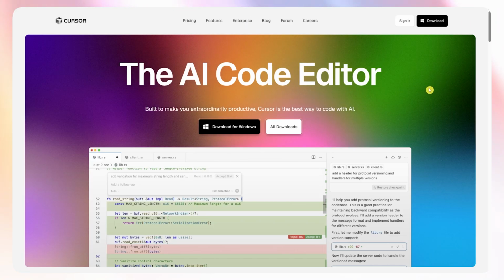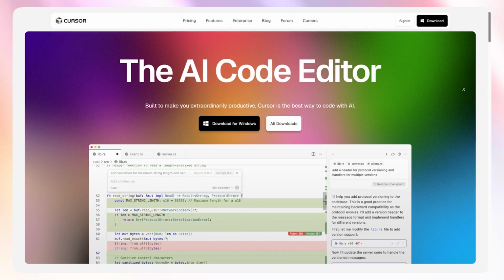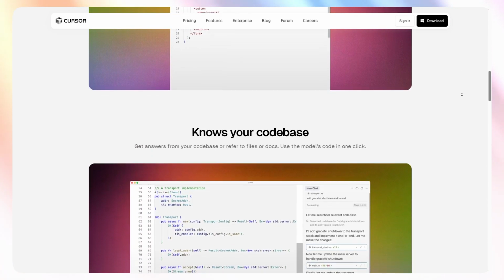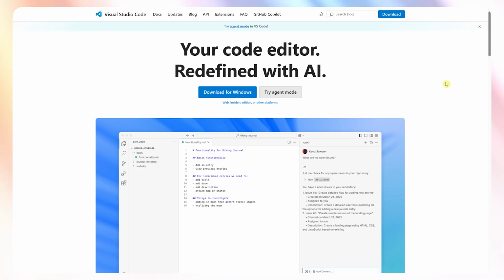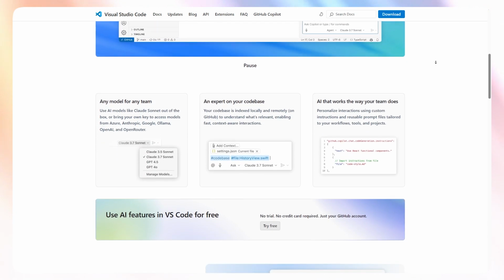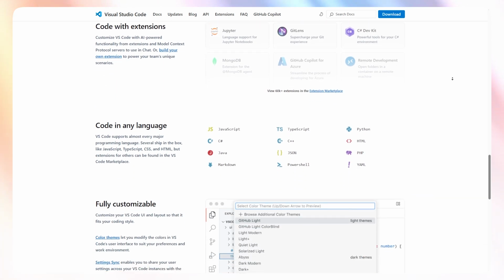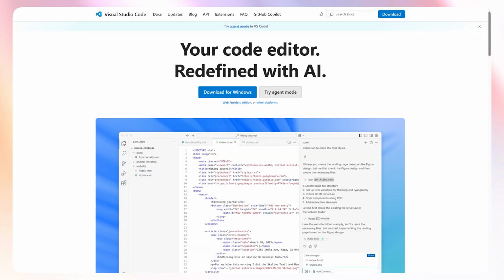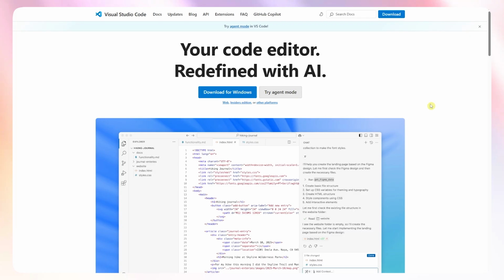How to Use Cursor AI in VSCode (Beginner’s Guide 2025)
Hey friends, in today’s short video, I’ll show you how to use Cursor AI in Visual Studio Code (VSCode) to boost your coding workflow. Whether you're just curious or ready to improve your dev setup, this guide is for you!